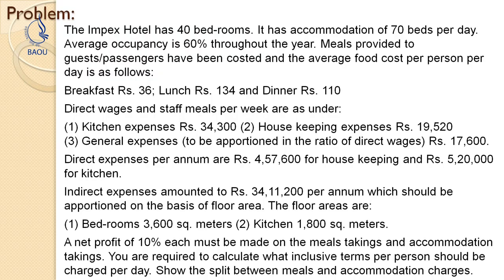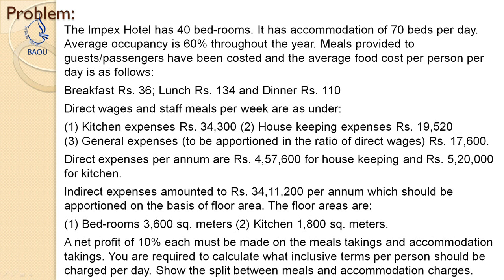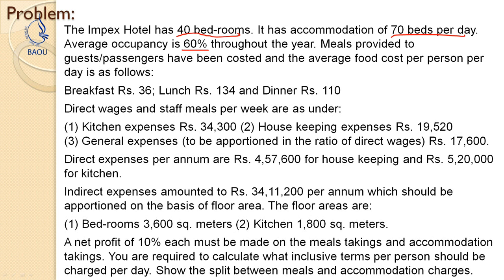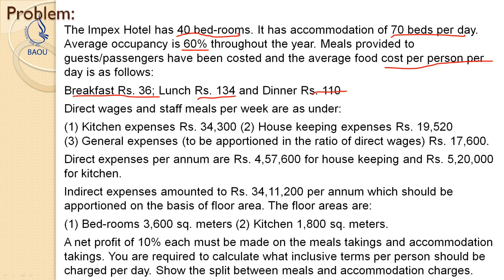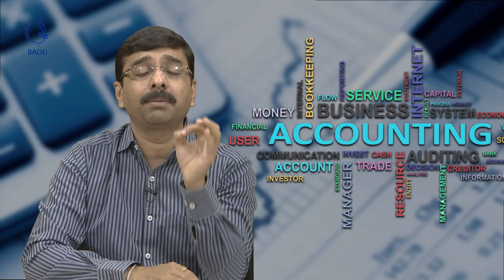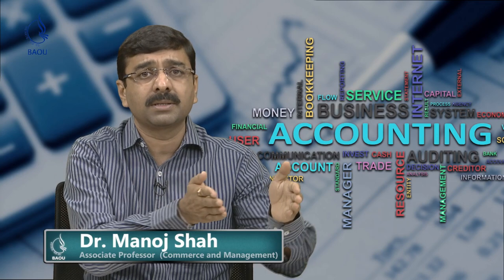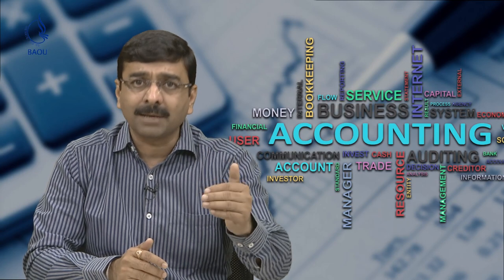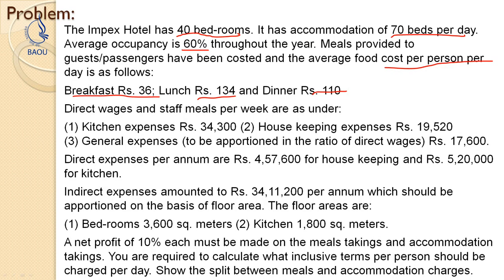ACCOUNT GPSC CONVENTIONAL PAPER SUBJECT CODE 47 OPERATING CISTING DR MANOJ SHAH